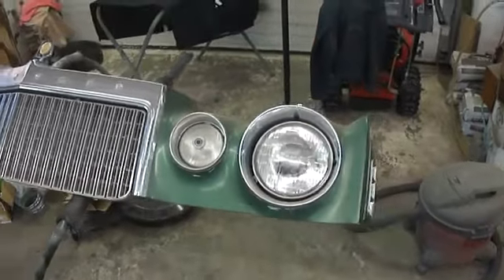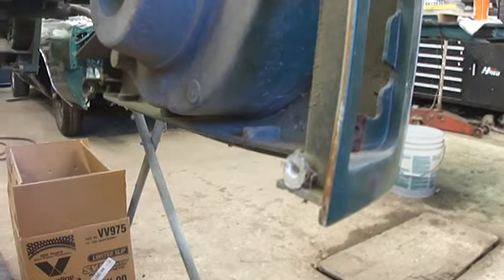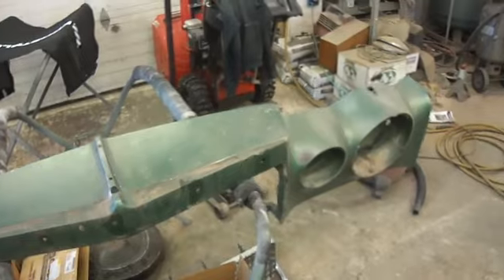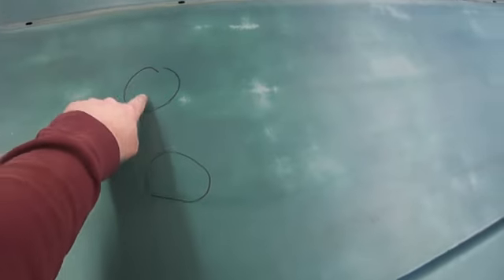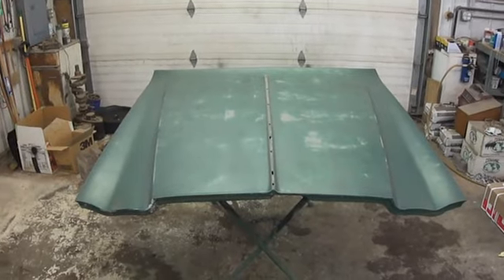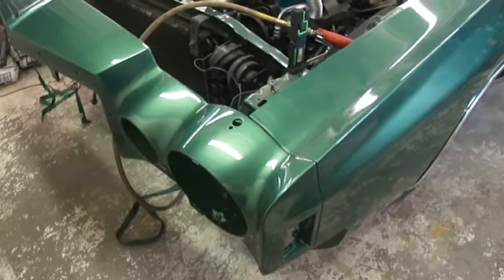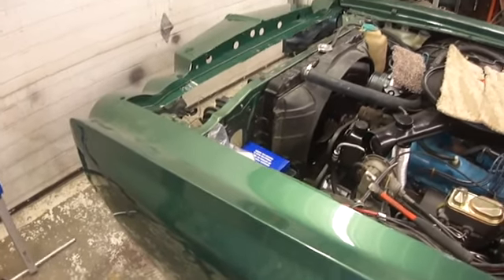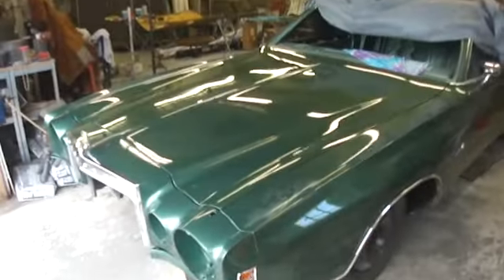1977 Chrysler Cordoba restoration - Part 33 - Hood and Header panel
1977 Chrysler Cordoba restoration - Part 33 - Hood and Header panel

1977 Chrysler Cordoba I have in the shop for a restoration, this is a Californian car only spending a few winters in Minnesota. BIG BIG BIG mile stone this time, the last of the major painted body panels are on. The hood and header were probably the easiest to do and they are back where they belong. Also I added a couple of trivia question for fun.

 * Retro Auto in Rushmore, MN is a small restoration shop. I'd like to say I specialize in just Mopars but I've done as many other makes as I have my favorite. I do however have a better network for parts for Mopars that I do other makes.